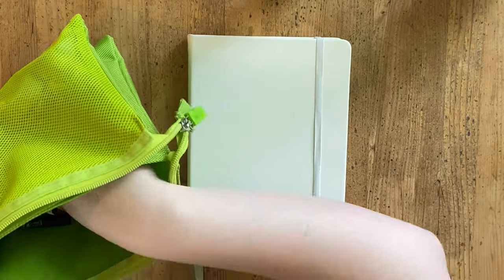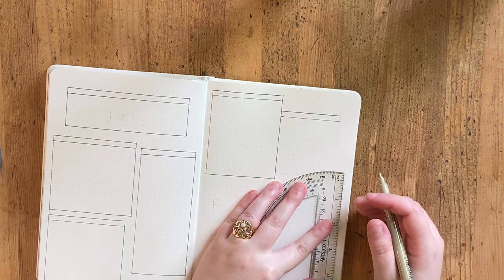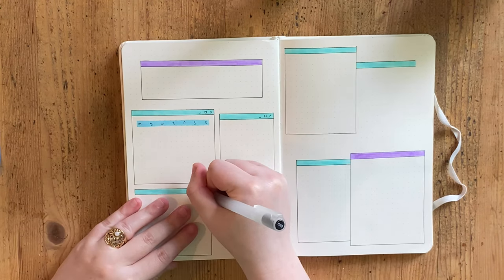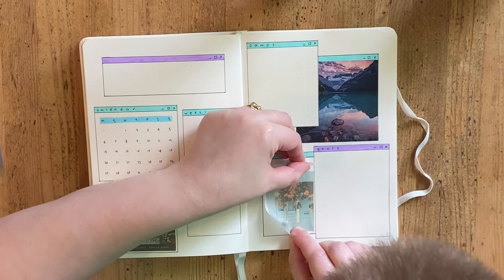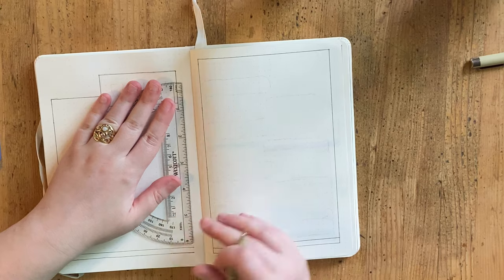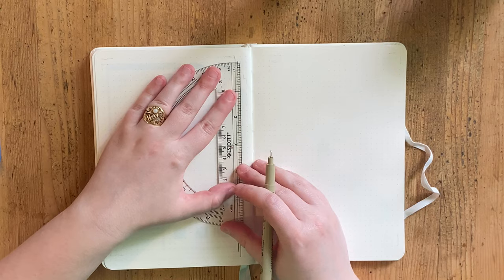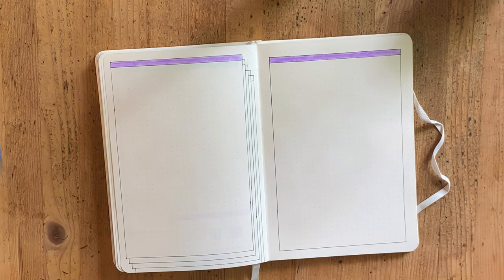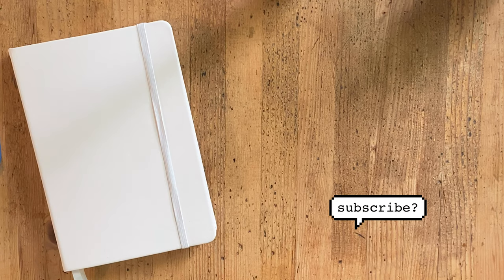July 2020 Bullet Journal Setup | 💻 Computer Desktop Theme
It’s that time again! Don’t forget to support the black lives matter movement nationally and in your city/state.

💵 Donate (includes monetized videos that allow you to donate for FREE)
🎮 AND IF YOU’RE INTERESTED IN GAMES! Itch.io is selling a Bundle for Racial Justice and Equality which includes a couple THOUSAND indie games for a little as $5

You can watch this video [without the voiceover (music only) right over here - [with the voiceover and music right over here - LINK]

► Papermate Mechanical Pencil, 0.5mm
► Pentel Eraser